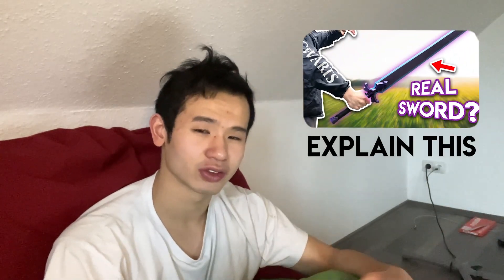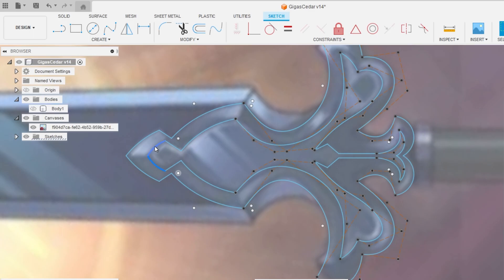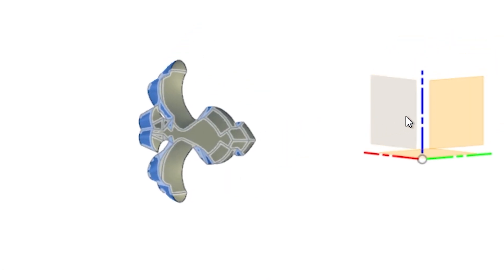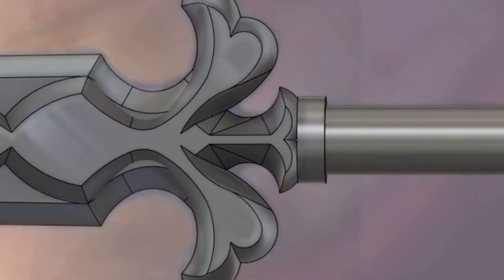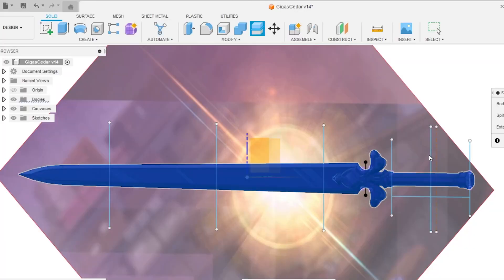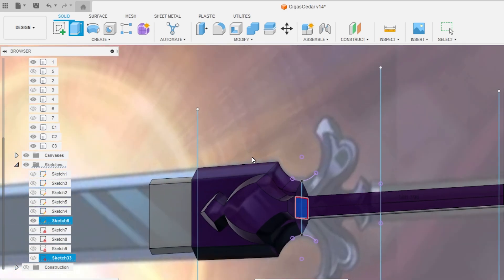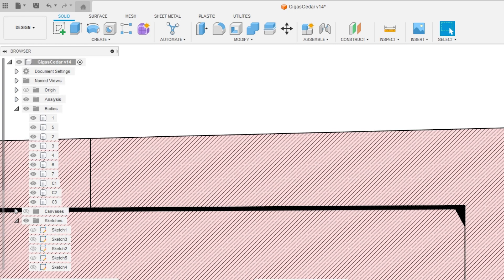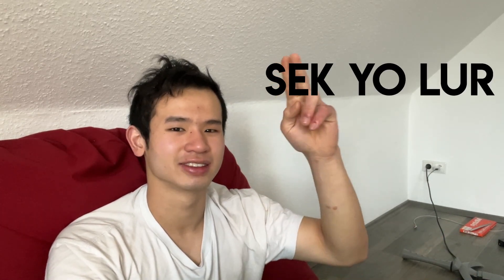Night Sky Sword: Technical Breakdown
So as requested, I made a technical review of the 3D printed Night sky sword I did. Here you can see how i modelled the sword from scratch, and some of the settings I used in Cura. Hope you find this video useful.